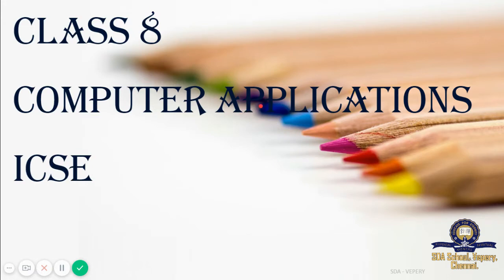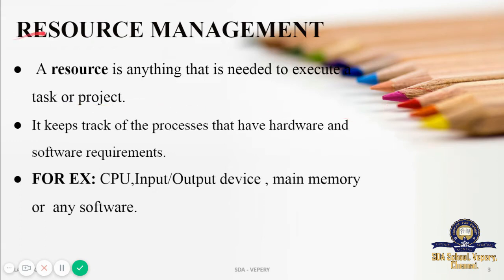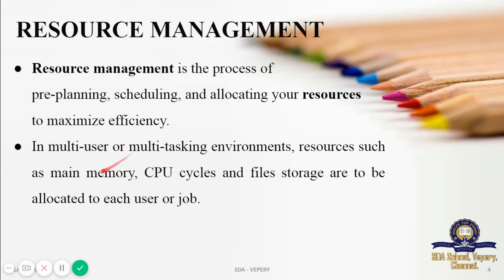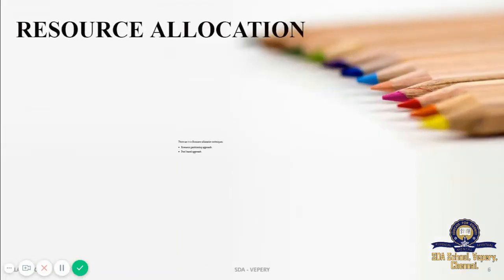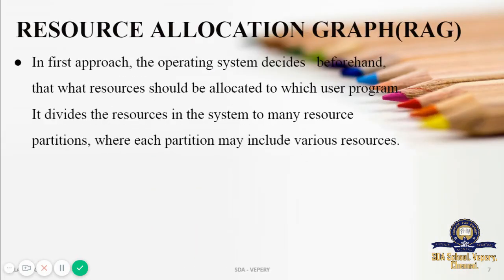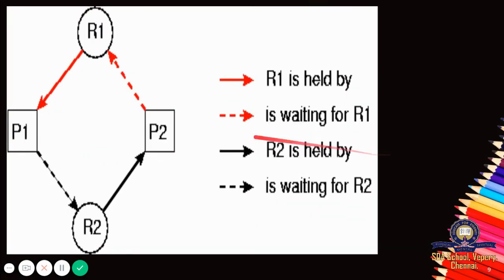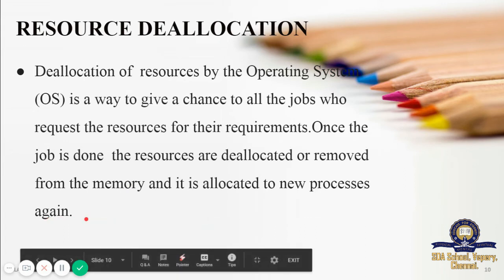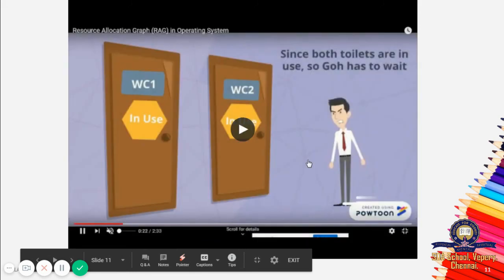Class 8/ICSE/Computer Applications/Unit 1/Part 4/Session 4